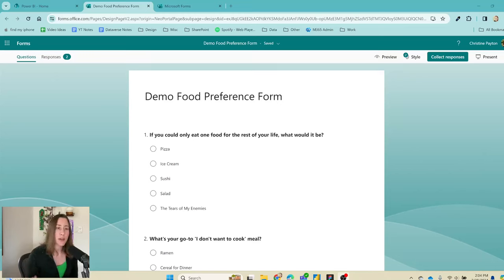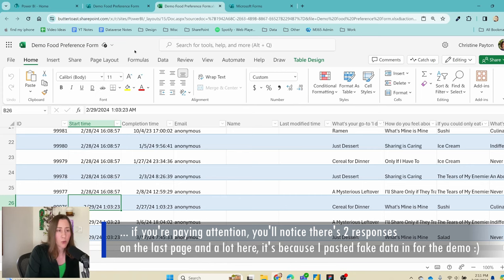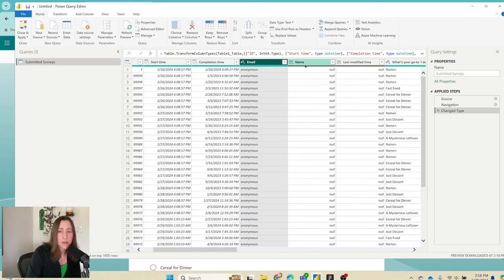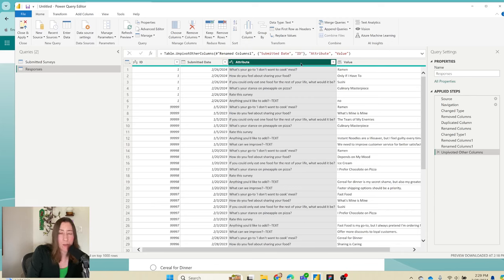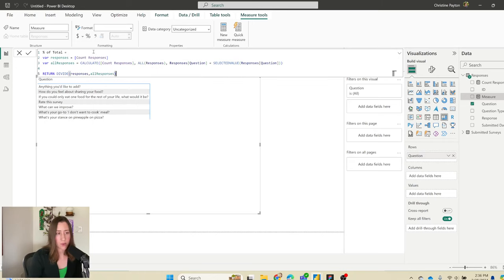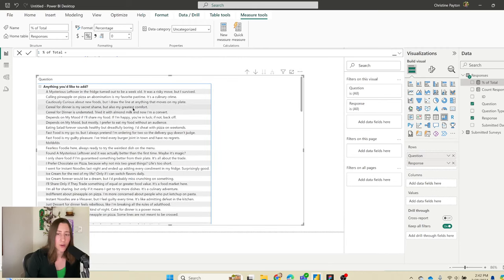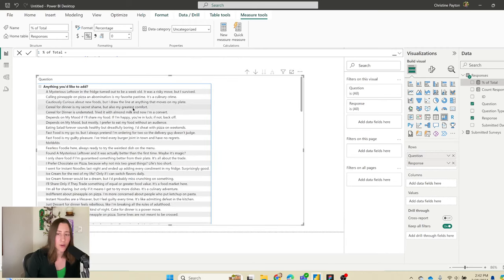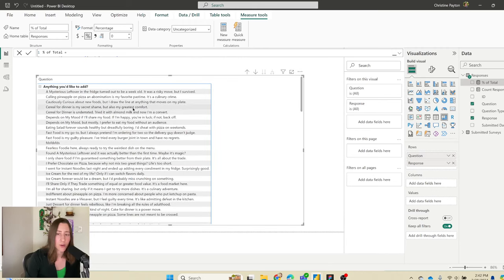Get all your survey data in ONE visual!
This technique unpivots Microsoft Forms data in Power Query to combine responses into a single column in Power BI. This lets us calculate percent of total and counts of responses by question without having to create a measure and visual for every question.

We connect to the Microsoft Forms data in SharePoint in this example, which we can schedule refresh on, but it will work survey data from other sources as well.

⏲️ TIMESTAMPS
0:00 Intro/demo
1:48 Connect to the data
4:16 Shape and clean the data
7:38 Create the measures
9:50 Configure the visual
12:50 Create a score “out of” a number
14:30 Other ideas